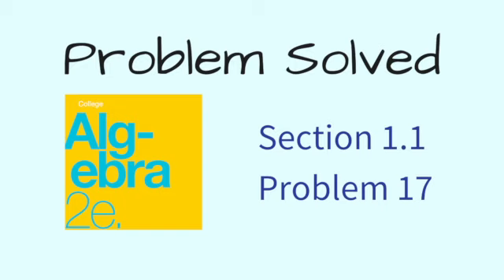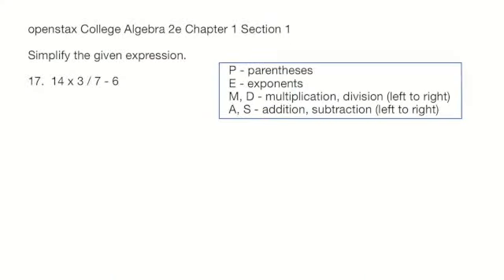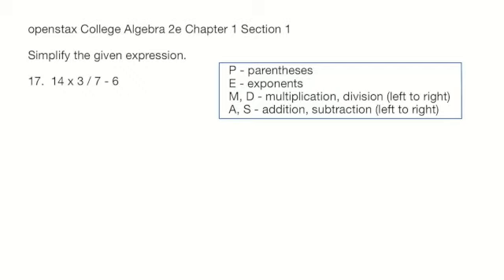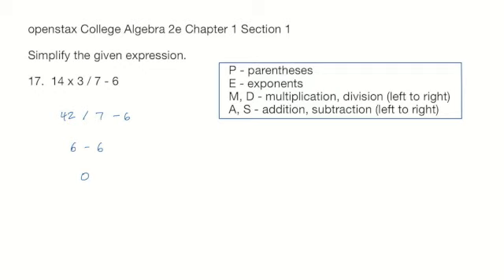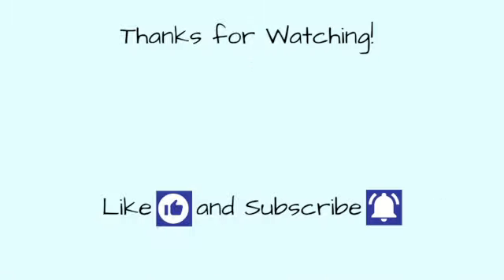Problem 17 from Section 1.1 of College Algebra 2e by OpenStax - Simplify the given expression 14.3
In this video I'll show you how to solve Problem 17 from Section 1.1 of College Algebra 2e by OpenStax.

Simplify the following.
17.  14 x 3 / 7 - 6